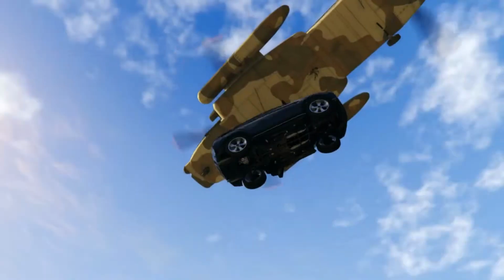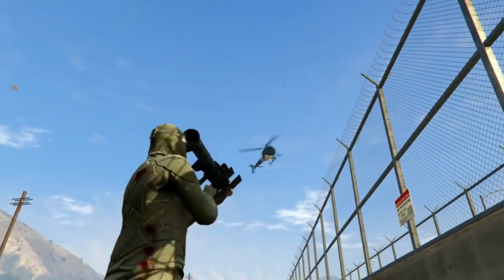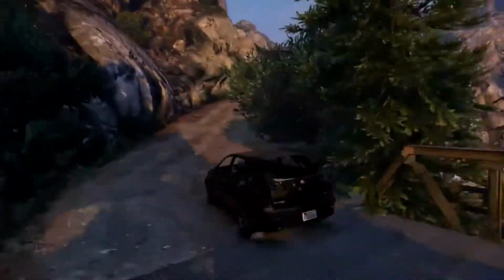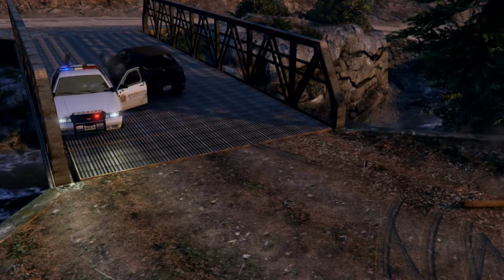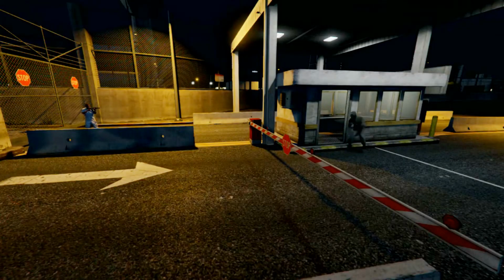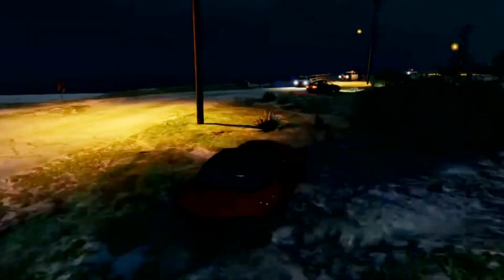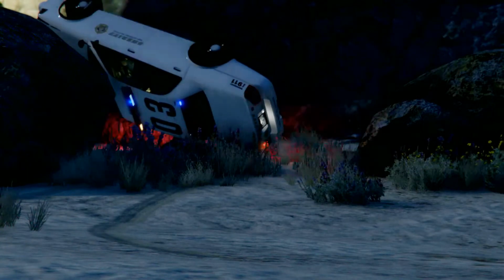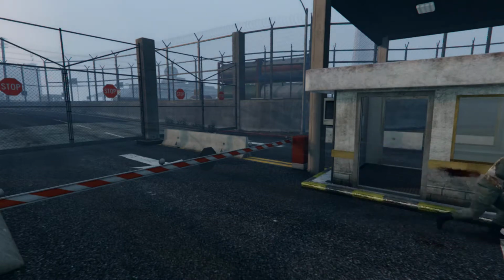GTA 5 The Grand Tour | The Grand Theft Auto Tour Series 1 Episode 2 | Operation Desert Stumble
After Jake left Max Gear last year, he started working on a brand new show... The Grand Theft Auto Tour, a motoring show based on Amazon Primes The Grand Tour Hosted By Jeremy Clarkson, Richard Hammond and James May, the show features Jake touring the world of GTA in his motorhome taking on challenges featured on The Grand Tour. The new track is a recreation of the EbolaDrome and will see cars hammerd around by new racing driver The Brit

This week is the recreation of  The grand tour episode 2